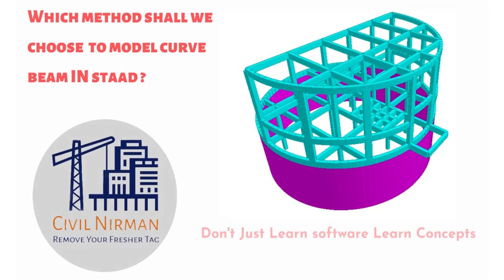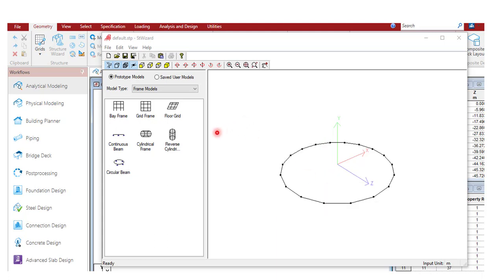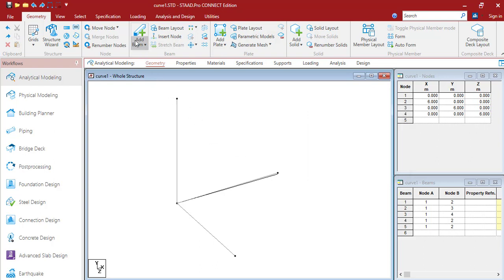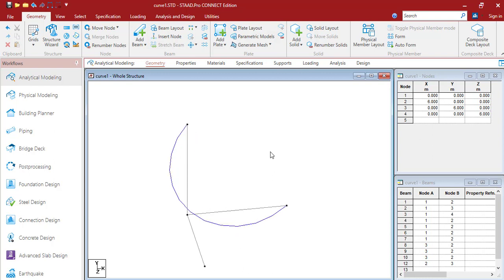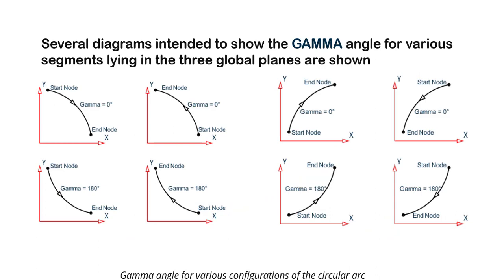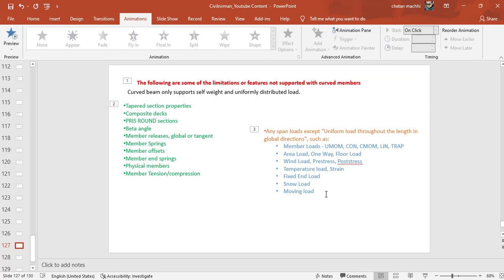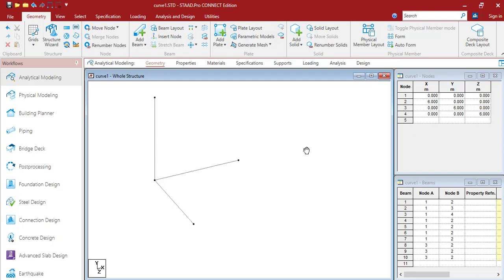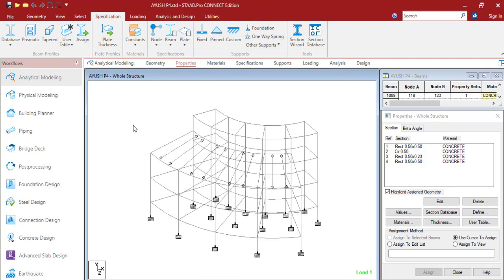Which Method Shall we Choose to Model Curve Bam in STAAD | Facts About Curve Beam in STAAD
In this Tutorial We are discussing details how you can model a curve beam
STAAD

Methods  available in STAAD to Model Curve Beam
Curve Beam Command in STAAD  & its Limitations
Solution With Structure wizard/Circular repeat approach

Learn Daily Structural Engineering tips from our Instagram